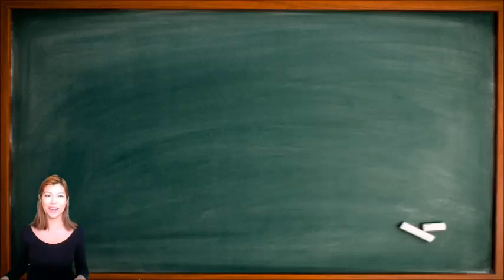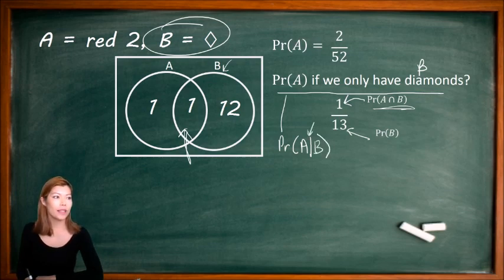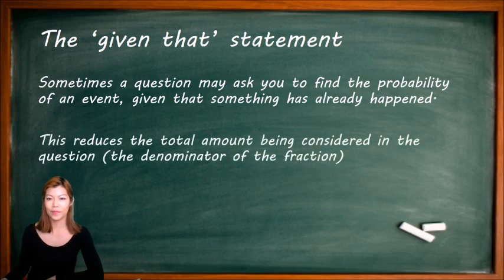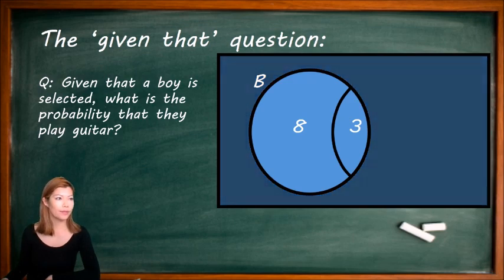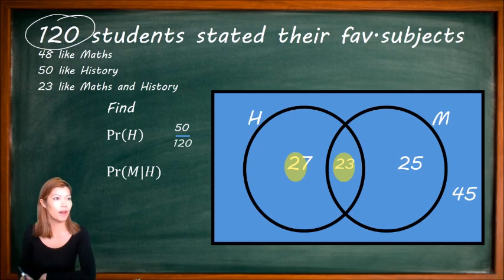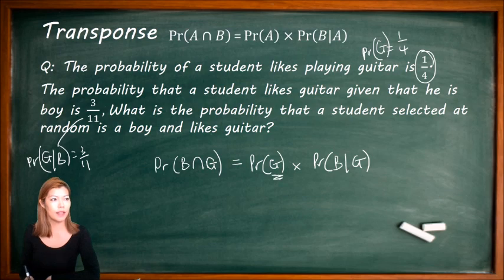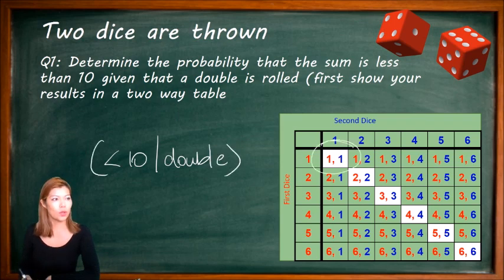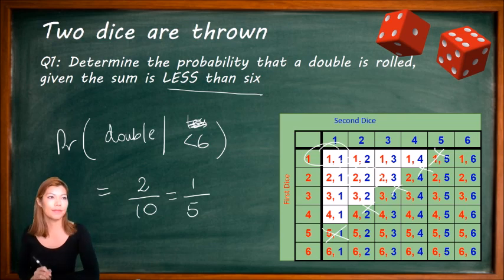9 13 7 Conditional Probability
Conditional Probability
Examples with: Venn diagram, Tree diagram, Dice, Cards, Array tables